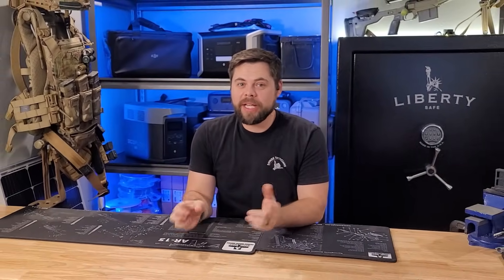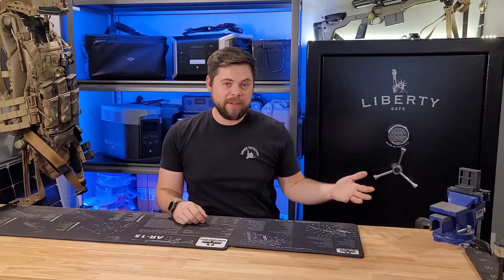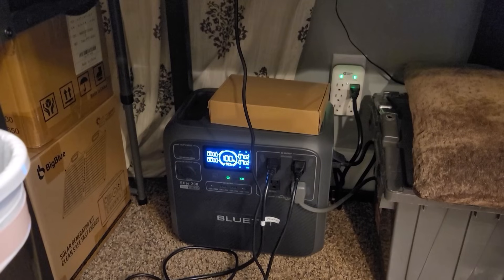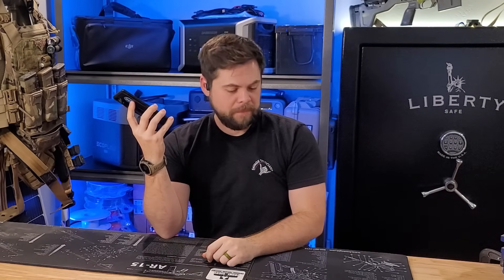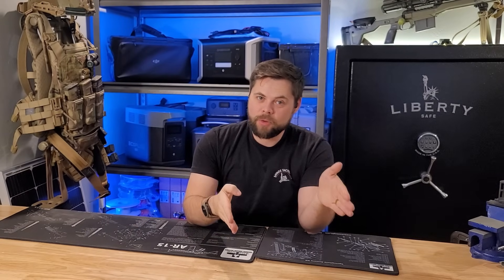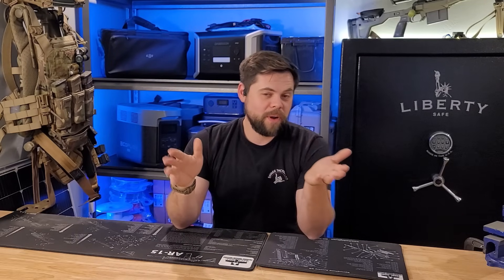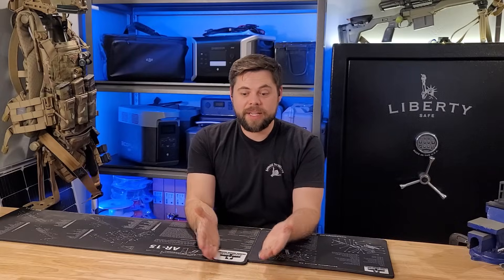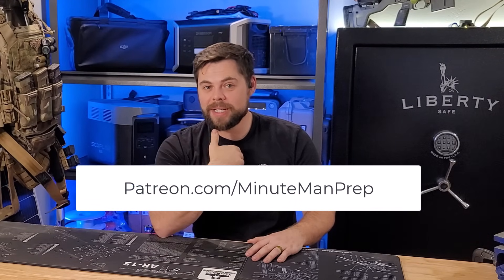Should You Use Bluetti for Backup Solar Power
I have never had any of my Bluetti solar generators have an issue. You need to be aware of Bluetti being so reliable and consider them for backup solar power.